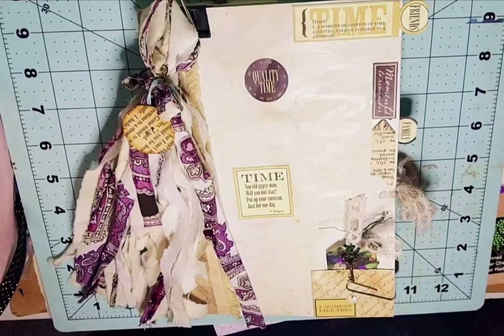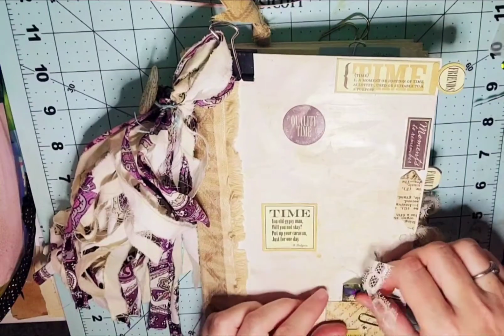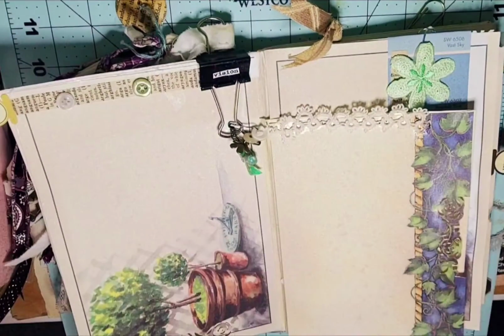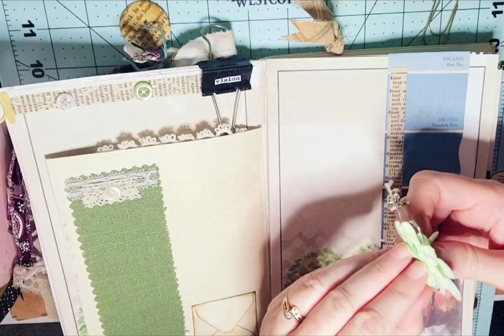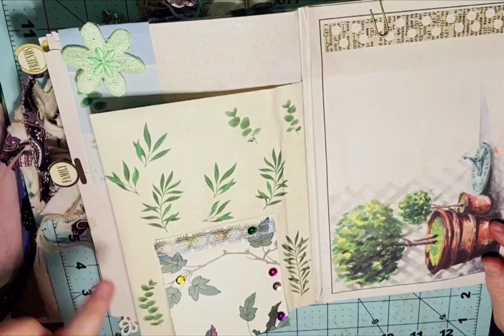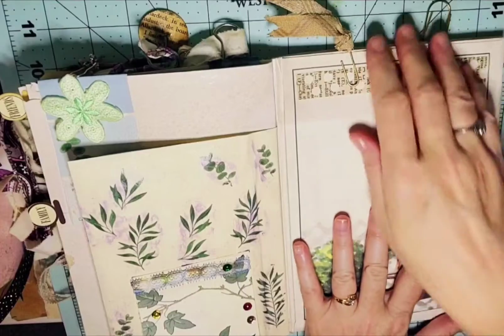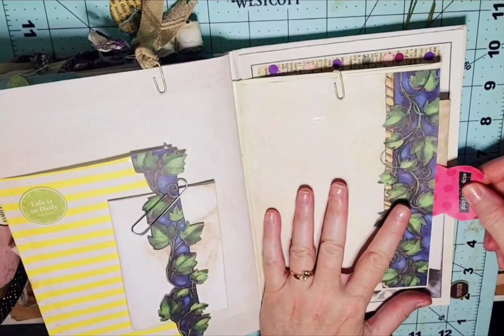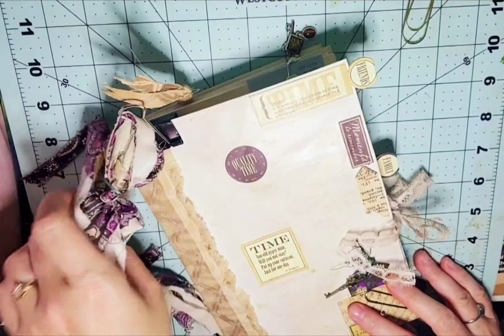Flip Through of Beginners Envelope Junk Journal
If you have a video of you using one of my pintables please add pastorswifedigiprints to your video so that I can see them too. Thank you so much! Flip Through of Beginners Envelope

Envelope 1

Envelope 2

Envelope 3

Fall Envelopes...

Flower Envelopes
Check out this item in my Etsy shop